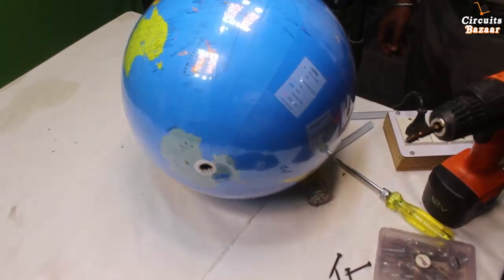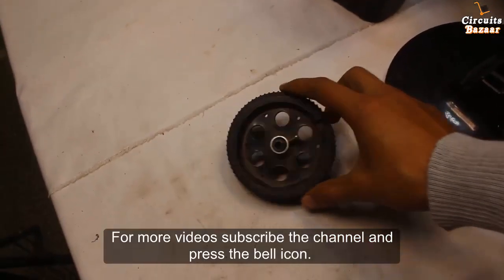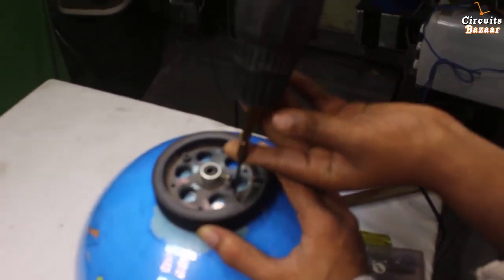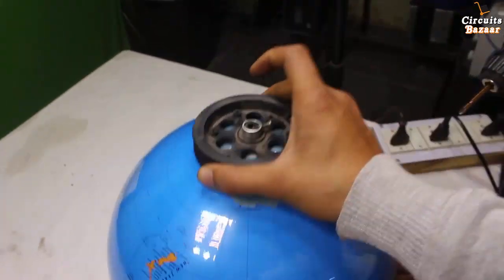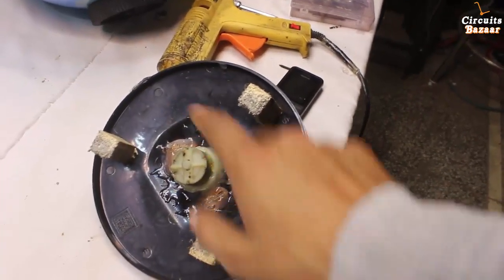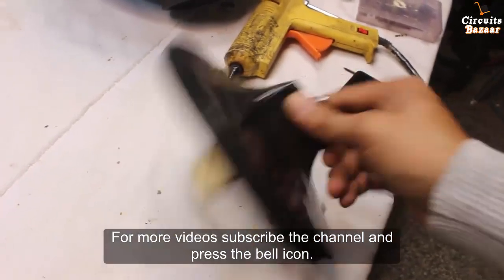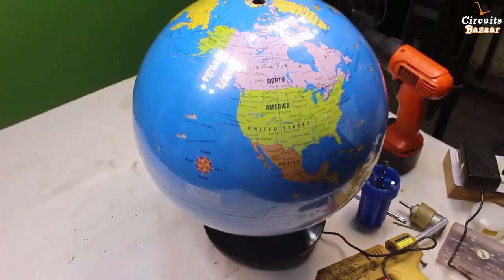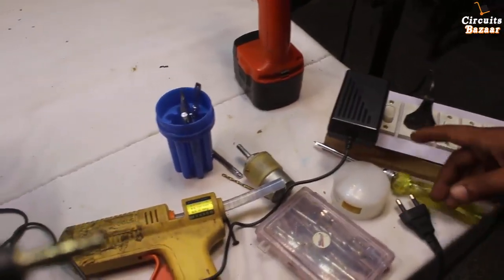Making of Automatic Rotating Globe at Home - with detail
Hello Friends! in this video we are going to make:- Making of Automatic Rotating Globe at Home - with detail
Timestamps:
00:00 - 1. Demo of the project
00:26 - 2. Introduction of the project
00:54 - 3. Preparation of the tyre for the Base of the globe
01:40 - 4.  Tyre fitting on the globe
02:49 - 5.  Motor Fitting on the globe Base
05:20 - 6. Working of the Project
05:53 - 7. Below view of the Project